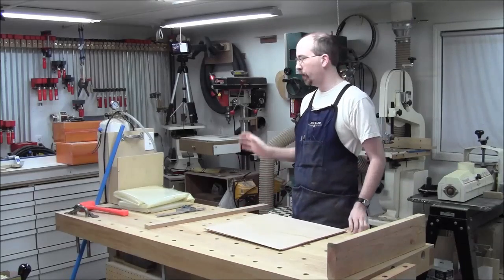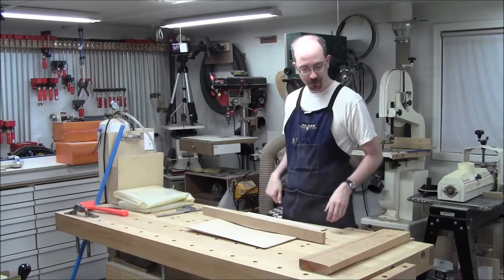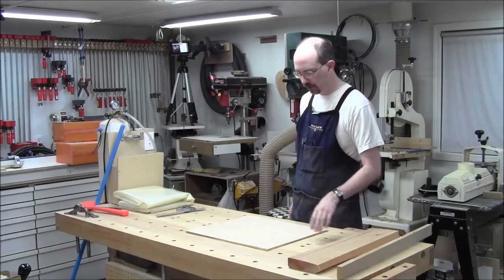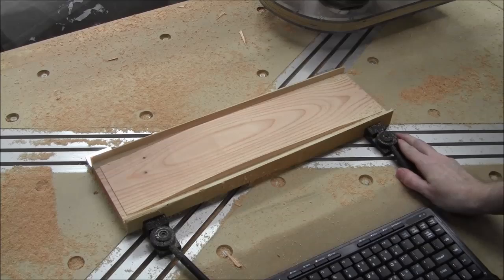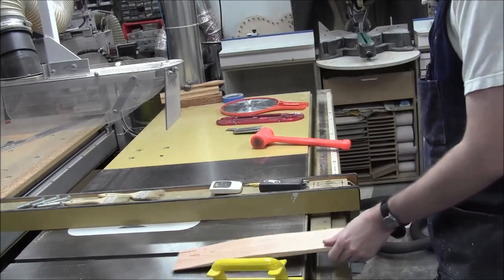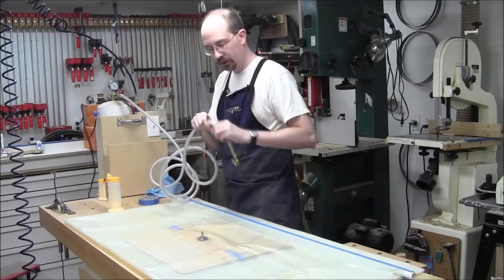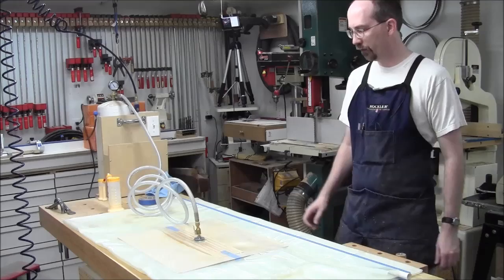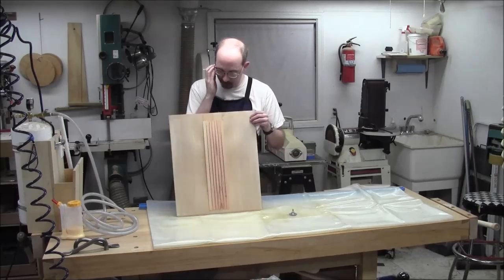In the Shop - Building Eric Clapton's 1964 ES 335 Guitar - Part 4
In this episode, I tackle another test: shimming the center of the top and back skins so that they seat solidly on the center block in the body. This test turned out to be a great success using just a scrap of 2x6. This was an encouraging day!

Project Overview:
For my next project, I decided it was time for my second guitar. This specific build is very important to me as an enormous fan of Eric Clapton. I'm going to attempt to replicate the 1964 Gibson ES-335 that Eric bought in that same year.

There will be a lot of challenges along the way, but my hope is to pay homage to a man who has been a very large influence on my life both in music and in lifestyle. This is my attempt to share the impact Eric has had on my life and that his intention to be a good steward of the Blues has certainly been a success to my ears.

Thank you, Eric, for your music, inspiration and contribution to this world.